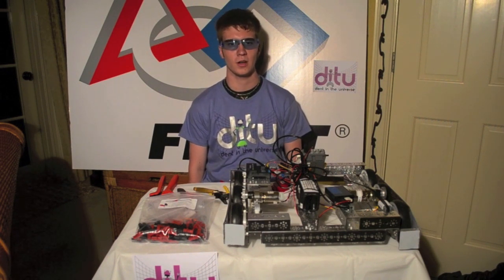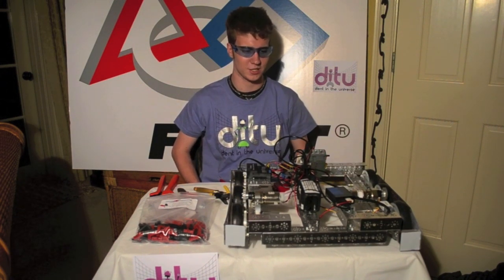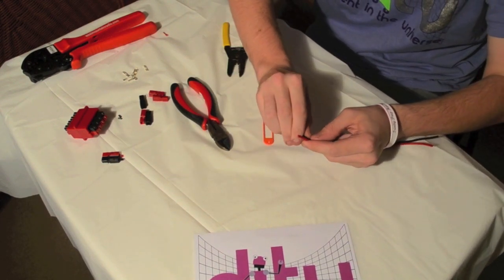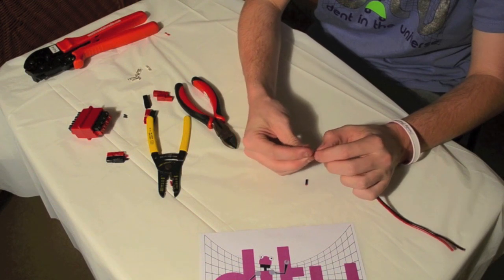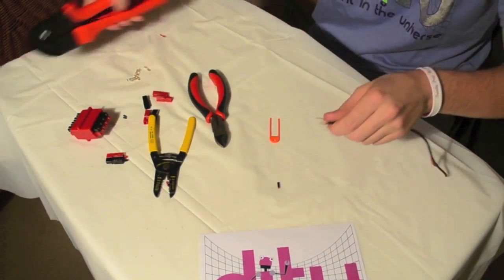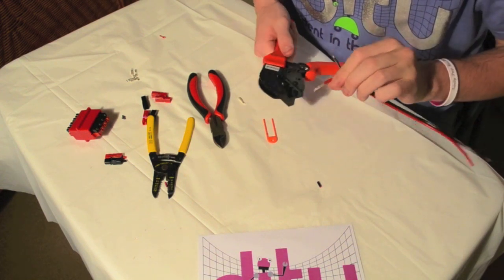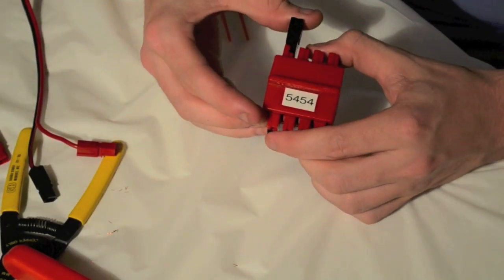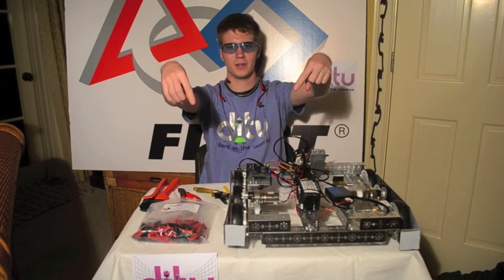Anderson Connector Tutorial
This is a video demonstration of how to make and implement Anderson Connectors on FTC robots.  Hope you enjoy!